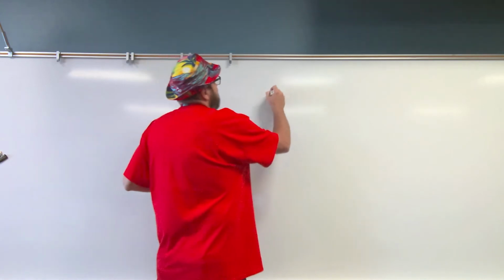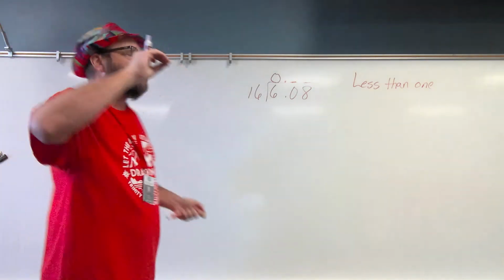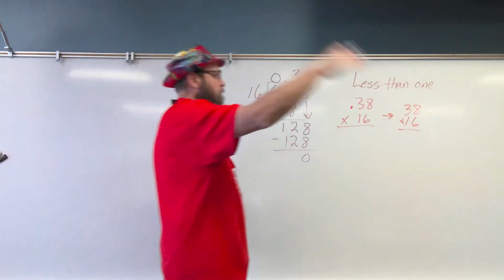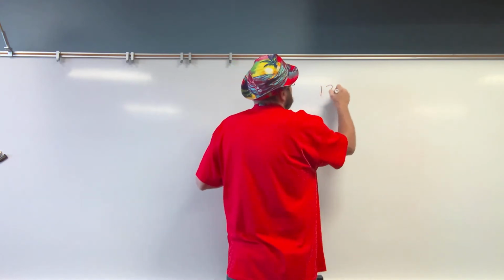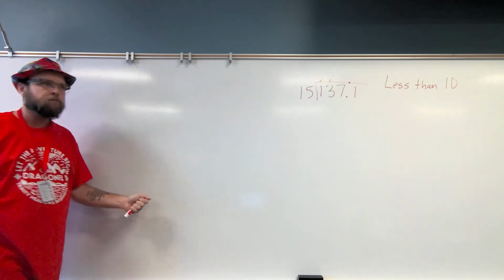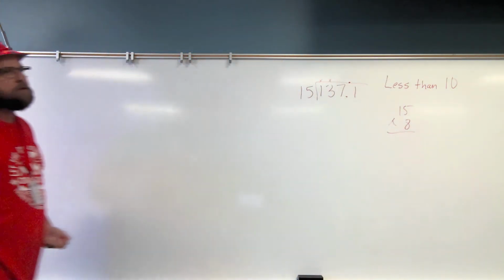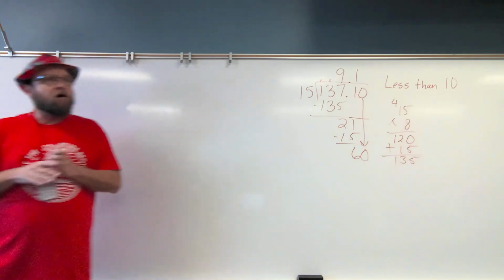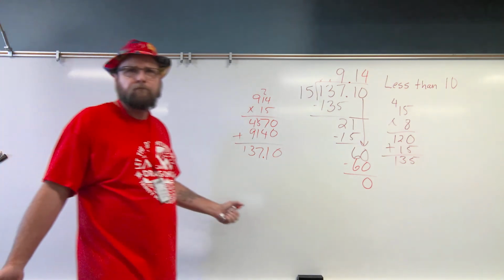2021 12 01 Divide Decimals class one